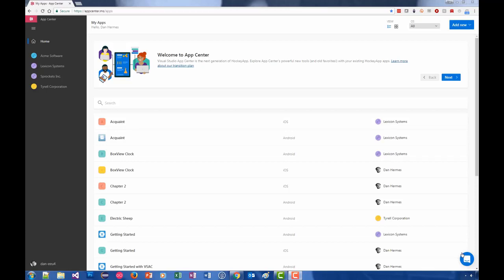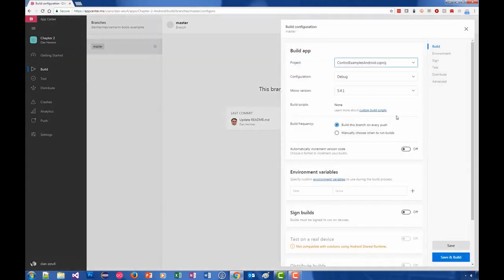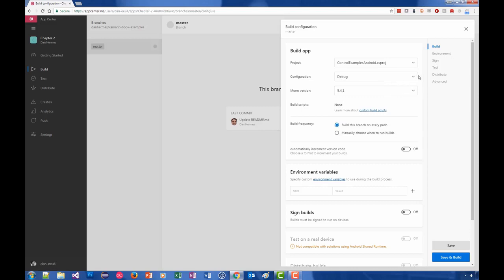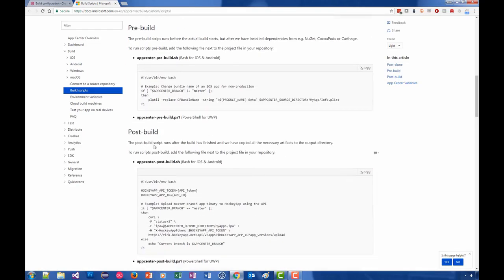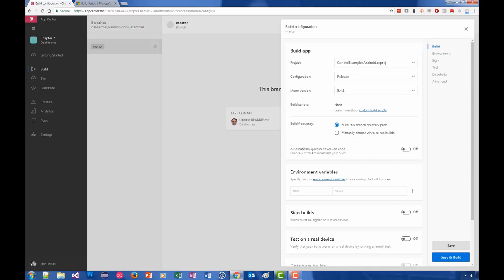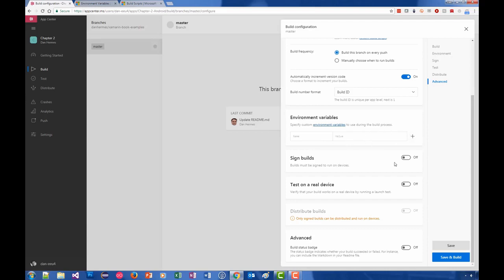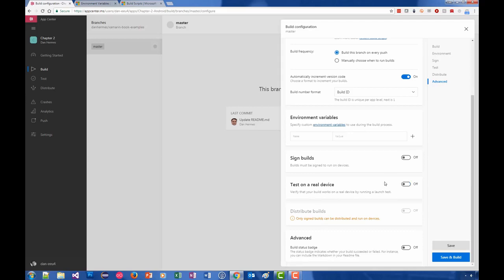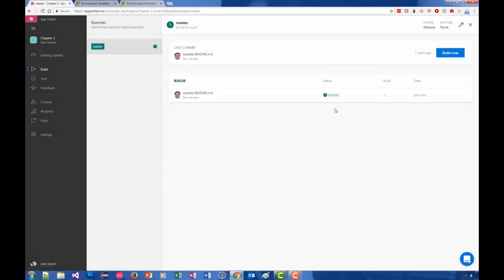Configure a Build (Xamarin.Android)